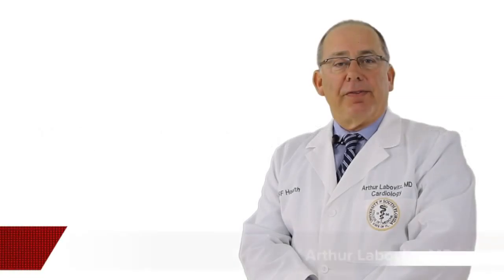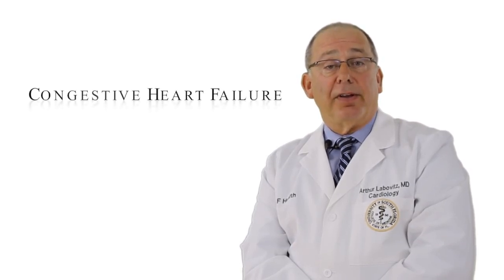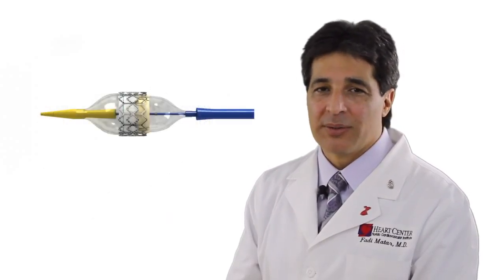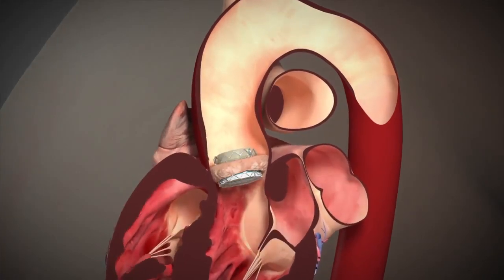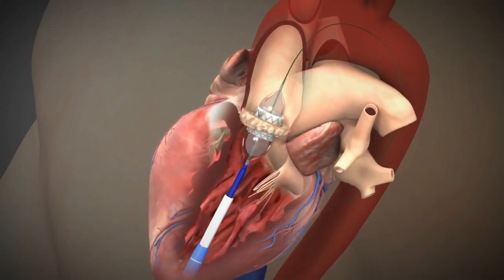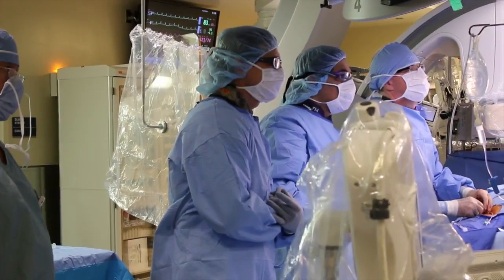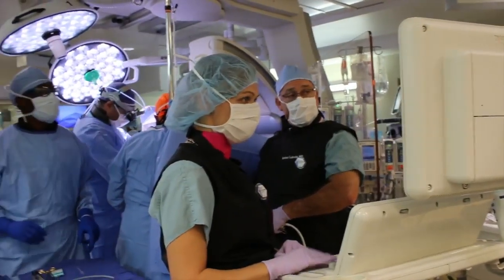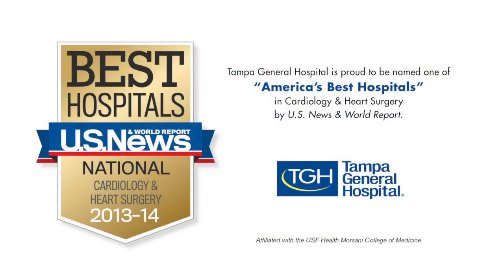TGH Patient Education TAVR Procedure - English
This video describes the transcatheter aortic valve replacement (TAVR) procedure at Tampa General Hospital.